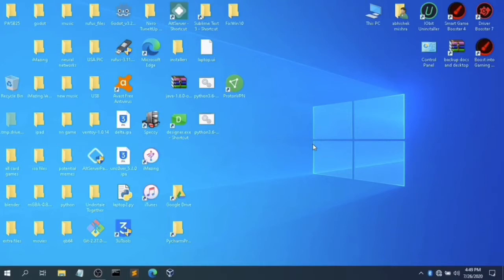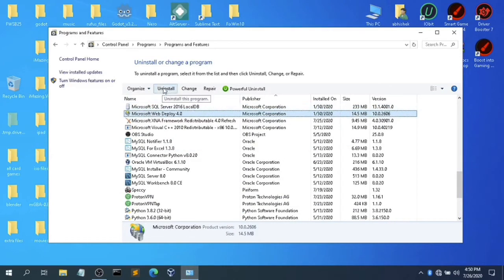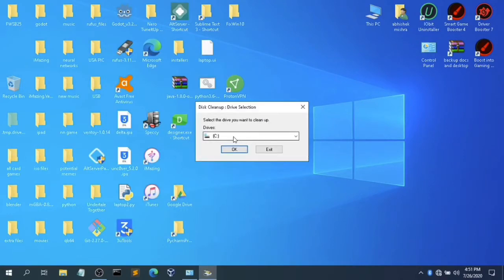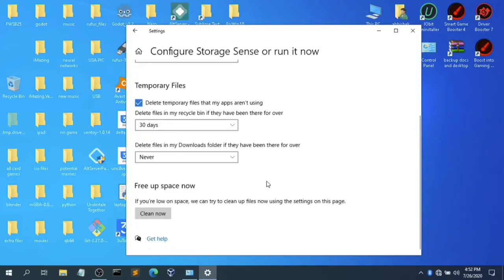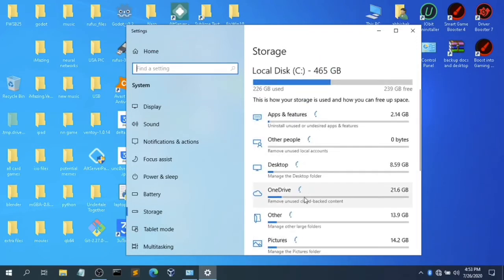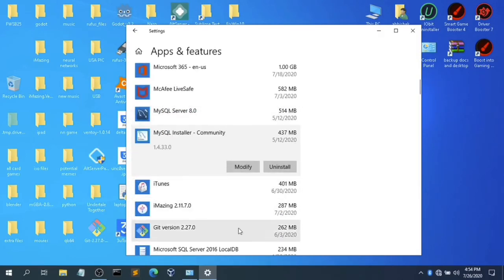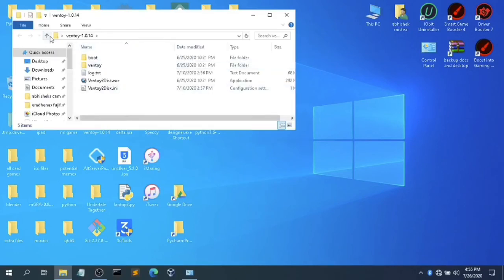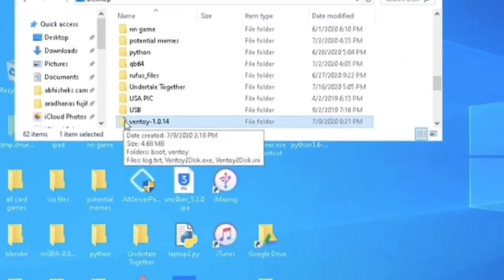How to save space on your windows PC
good morning guys!

in this video im going to show you how to save space on your pc.
please post video ideas in the comments too
PLEASE

hope you enjoy and have a nice day!!